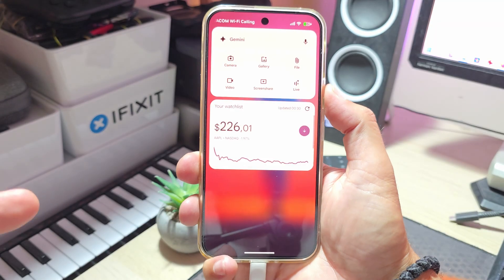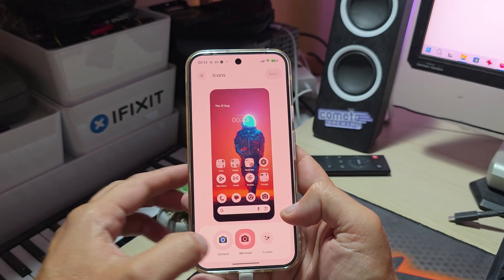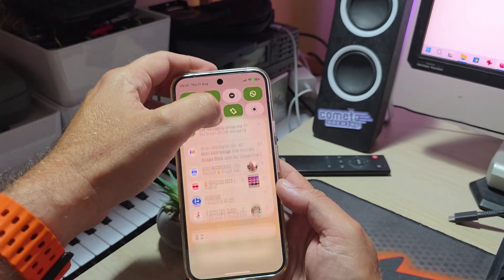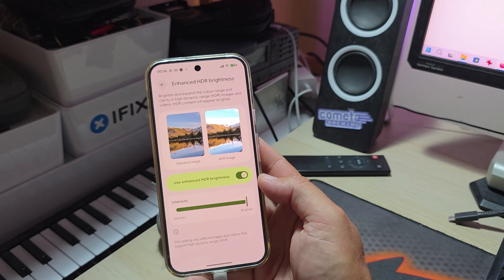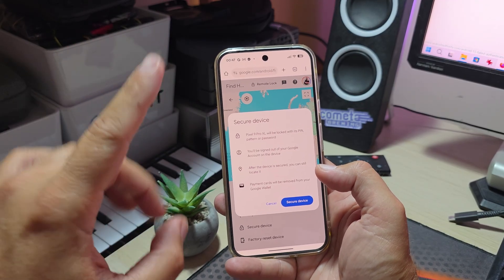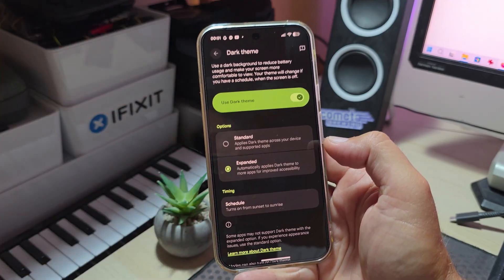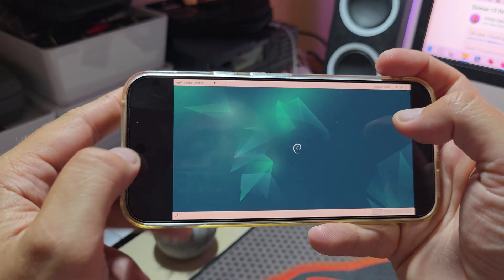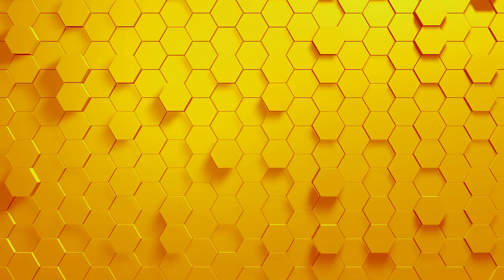Google Android 16 QPR2 Beta 1 Hands On - Best New Features